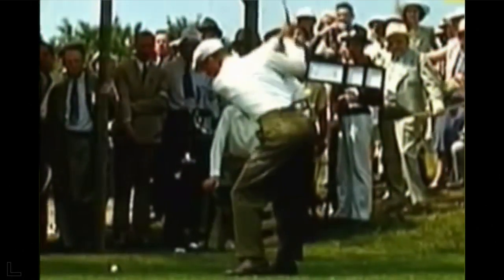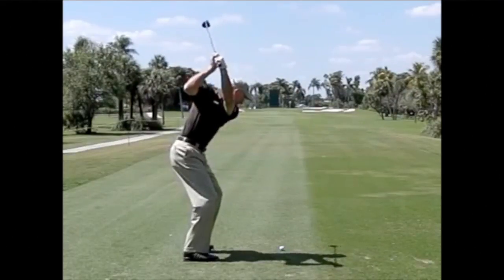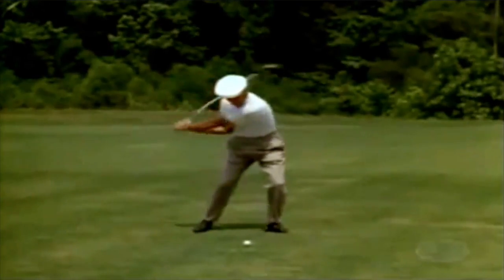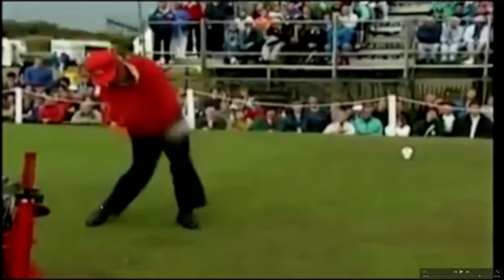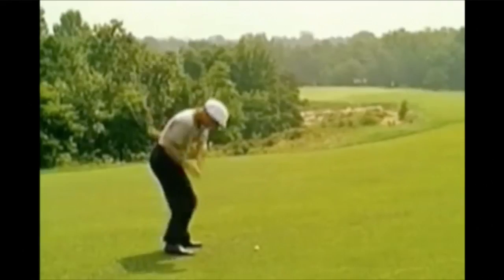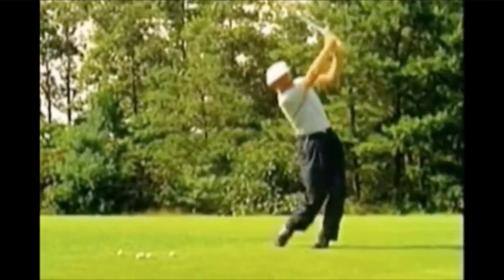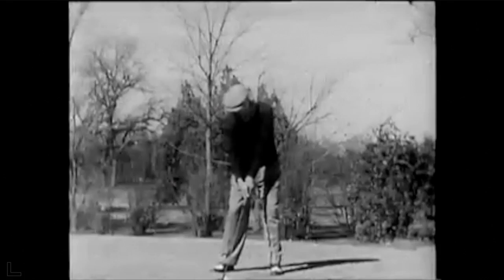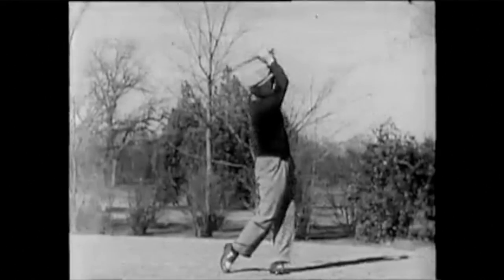Byron Nelson Swing Analysis